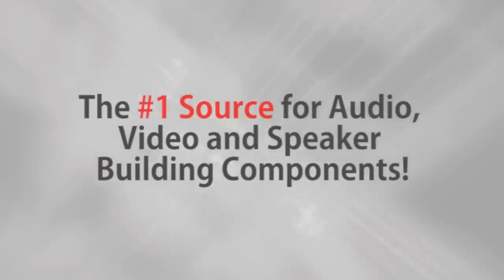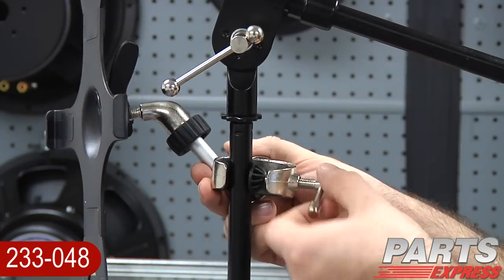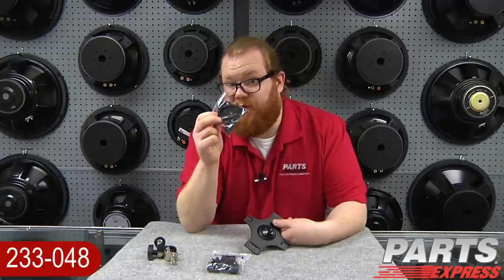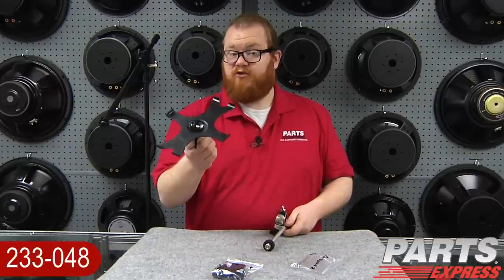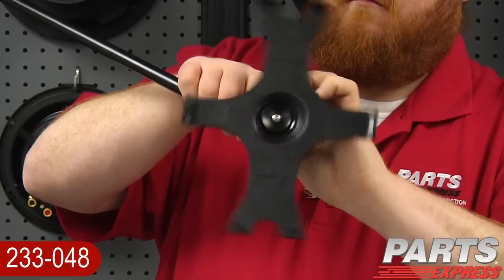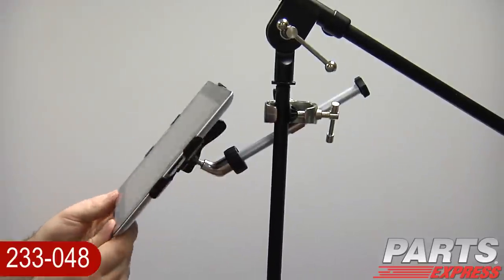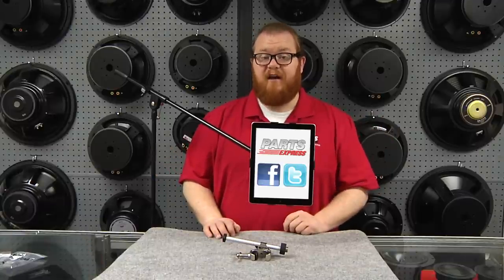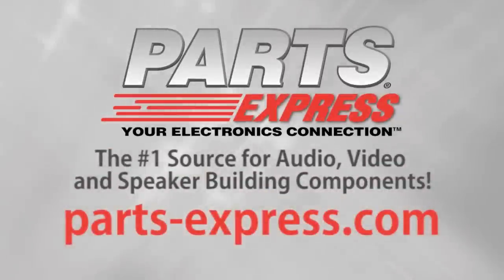Mount your iPad on microphone stands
More and more musicians are realizing the power Apple's iPad can bring to their compositions, recordings and while on stage. But where do you put it? And how do you keep it safe, but easily accessible? Talent's iClaw Mic stand iPad holder for iPad 1, iPad 2 and the all new iPad 3 lets you attach your iPad to the end of a microphone stand, or around the stand's tubes if your stand is already in use. You can position your iPad anywhere in your band's set up. Use it for practicing lyrics, as a recording interface, to shoot video of your set, or with any of the millions of apps available. And when you're not playing music, clamp it to your desk, in your car, or where ever you need hands free access to your iPad apps.